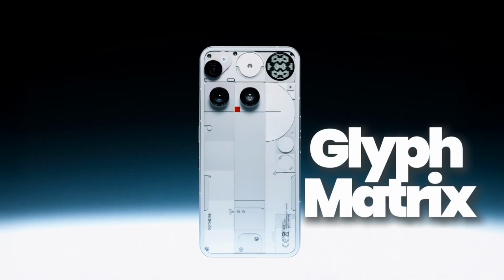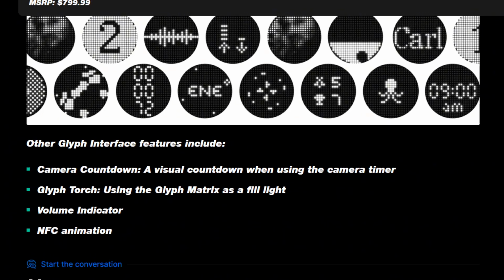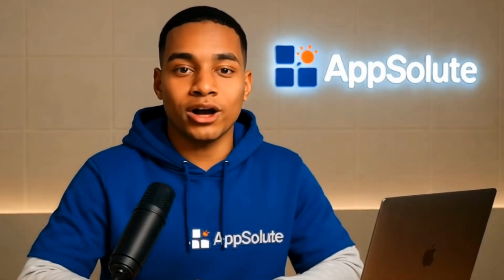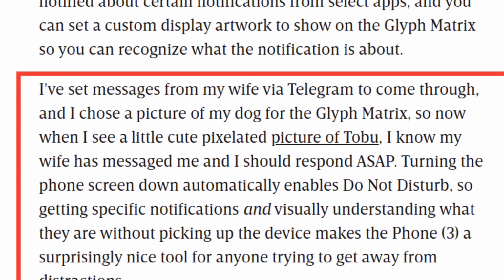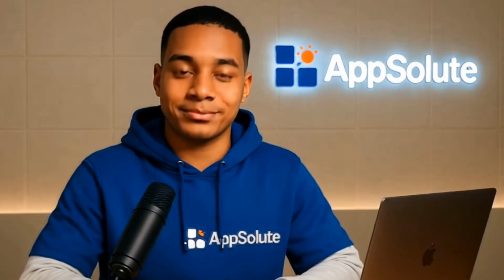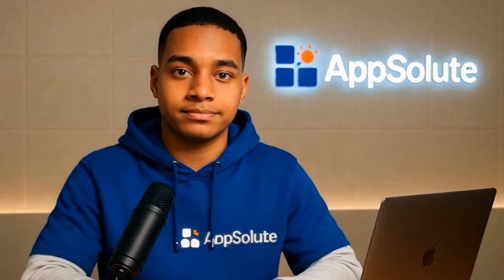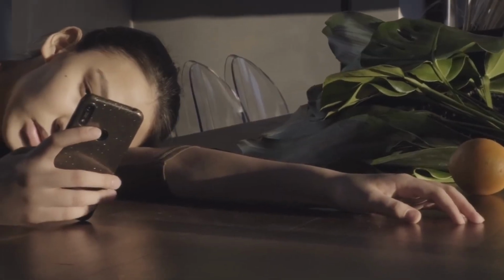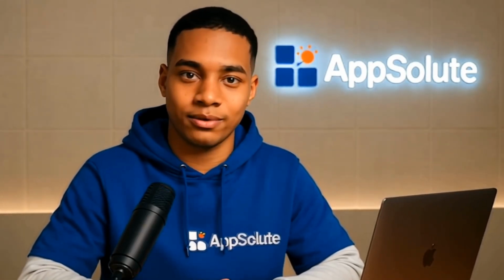Nothing Phone 3 Review: Is the Glyph Matrix the Future or Just a Gimmick?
The Nothing Phone 3 just launched, and it’s turning heads with one insane feature (a second screen on the back called the Glyph Matrix). With 489 individually controlled LEDs, this mini-display promises animations, notifications, and even selfie framing. But here’s the big question: is this the future of smartphones or just an expensive gimmick?

In this video, we break down everything you need to know about the Glyph Matrix:
✔ What it does and why Nothing added it
✔ The real benefits vs the hype
✔ Potential problems like durability, battery life, and price
✔ Is it worth $799 compared to iPhone, Samsung, and Pixel?

👉 What do you think about the back display? Would you buy it or skip it?